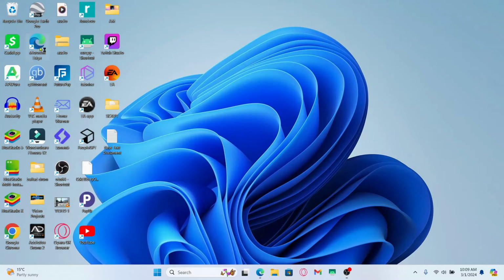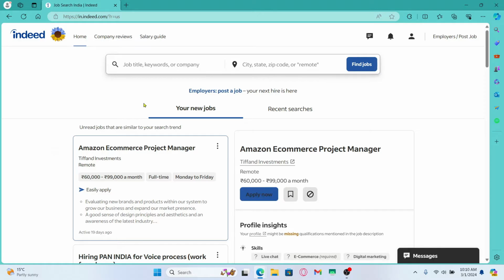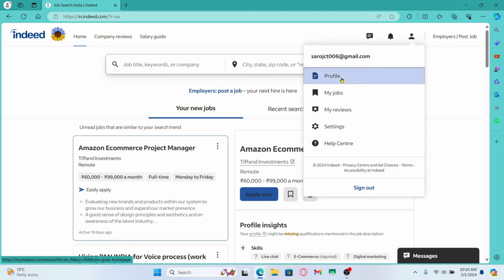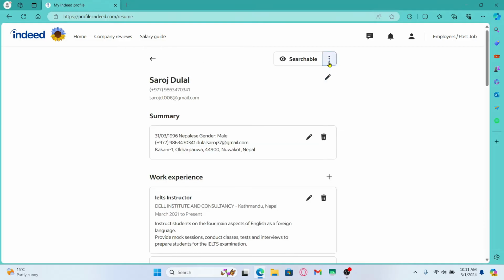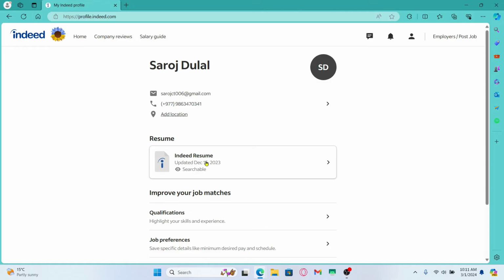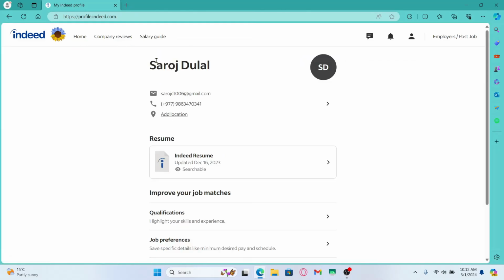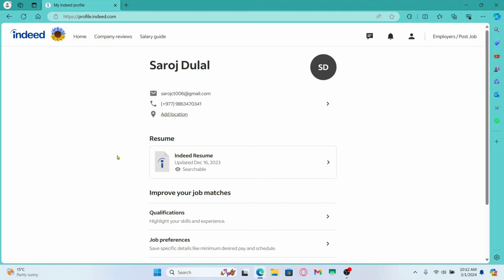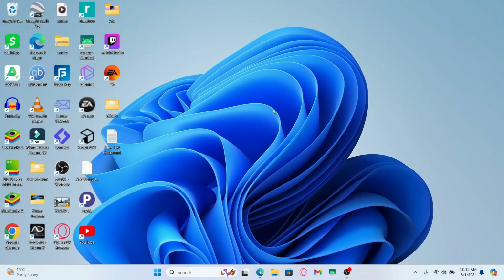How to Change Your Profile Picture on Indeed? Update Your Profile Image on Indeed on PC 2024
Welcome to our latest tutorial where we'll walk you through the simple process of changing your profile picture on Indeed, the popular job search platform. Your profile picture is often the first impression employers have of you, so let's make sure it reflects your professionalism and personality!